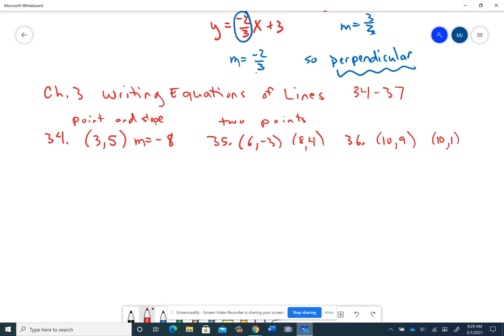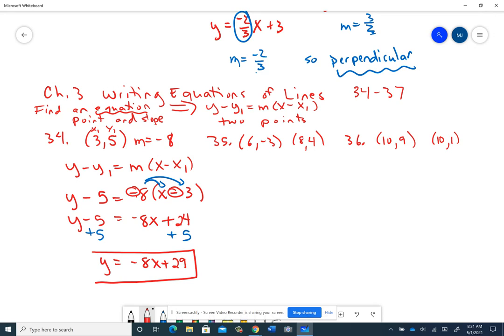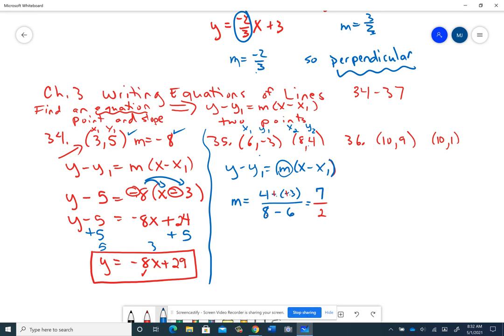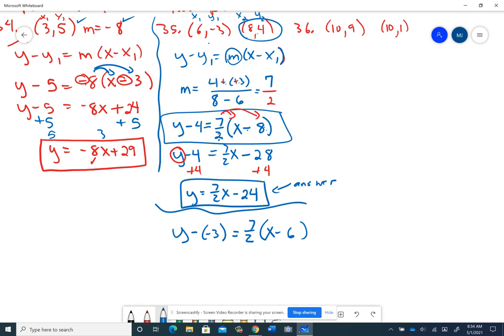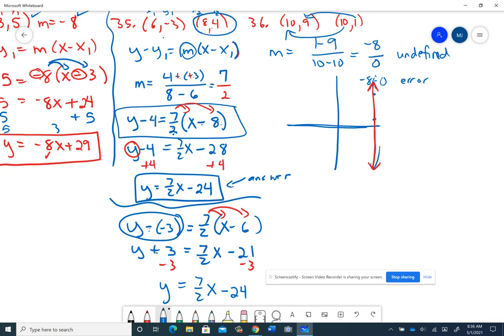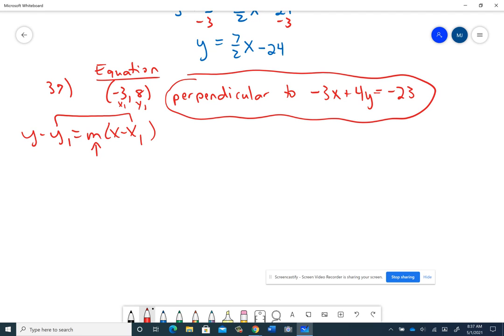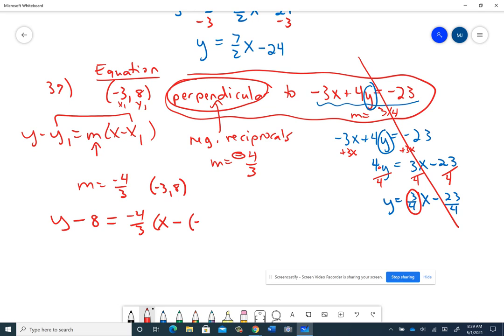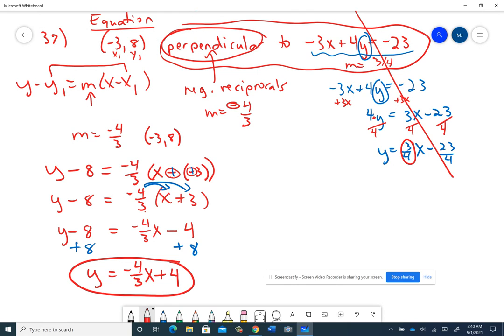Chapter 3 Writing Equations of Lines